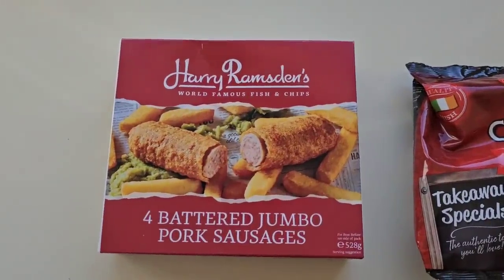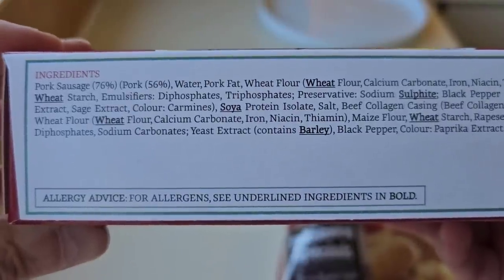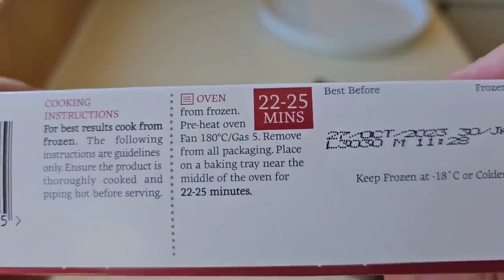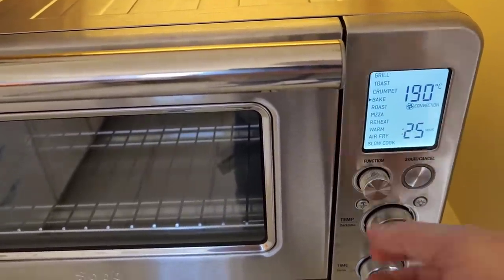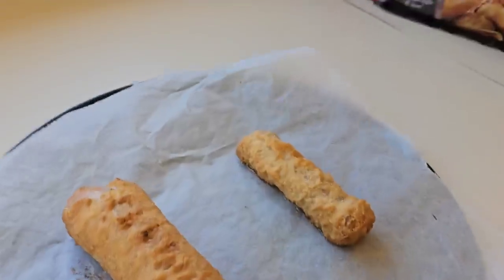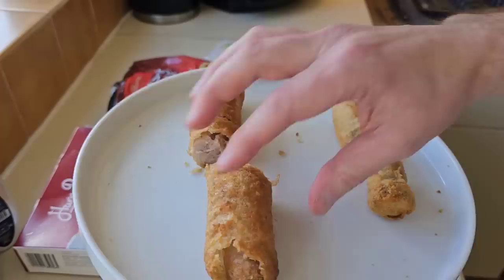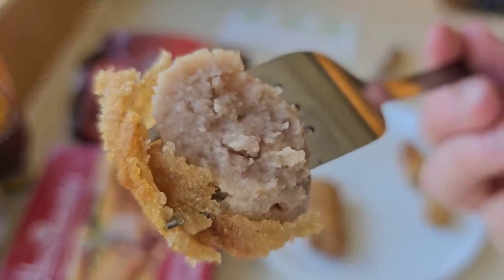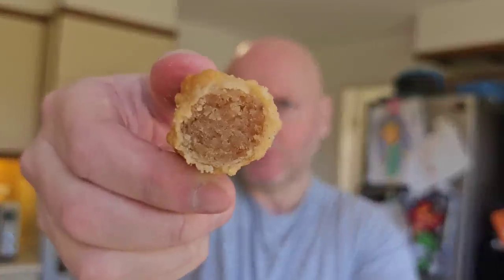Harry Ramsden's Jumbo Sausages Vs Ballineen Jumbo Sausages Food Comparison Review